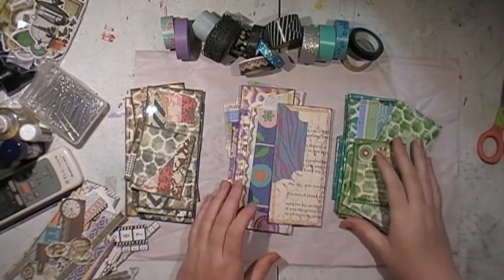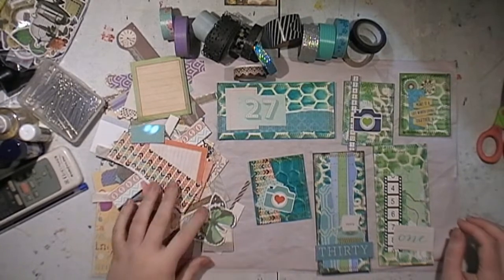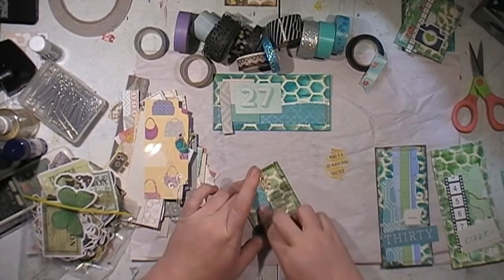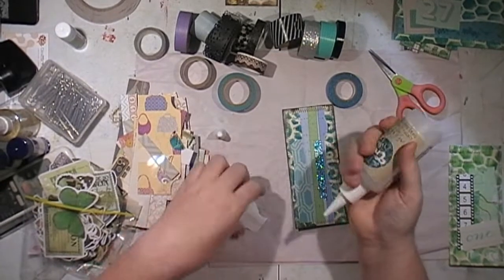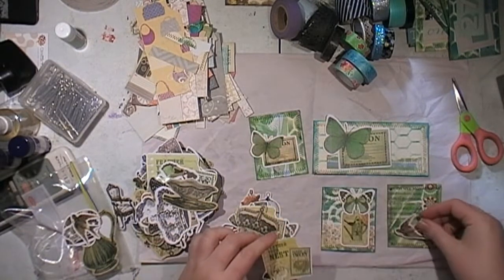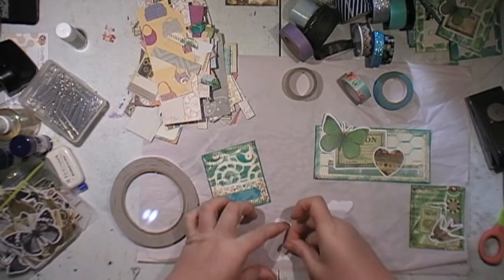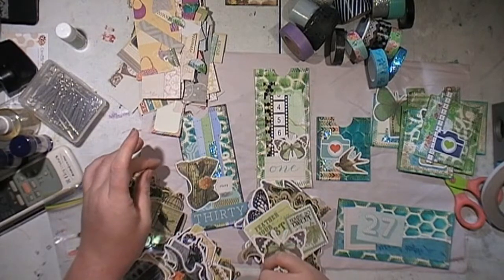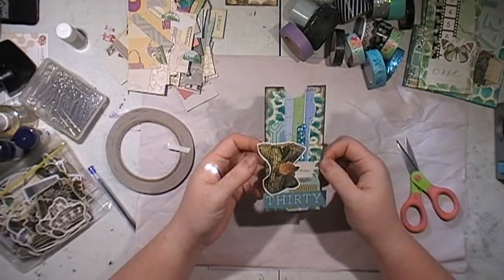Handmade Tag and Embellishments from Book Pages Part 3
I made some tags from some extra  book pages I had fro a book I had used a lot of the pages for other projects, I tried a new style of Video in Real time and Me talking whist chatting, let me know if you like a mix of these type videos amongst my other speed up and voice over’s.

Australia